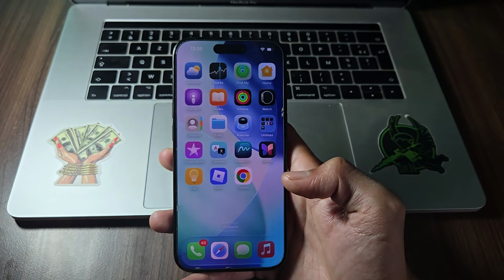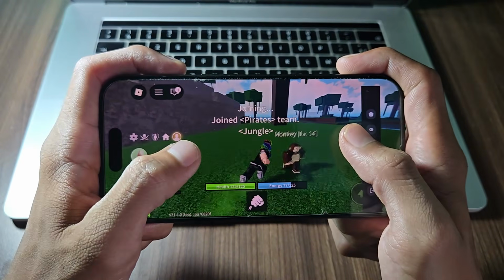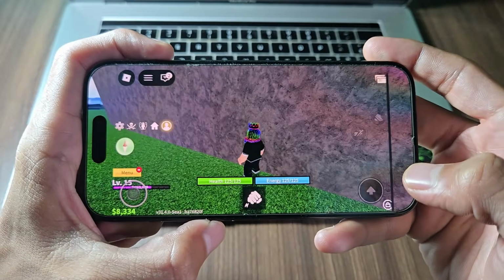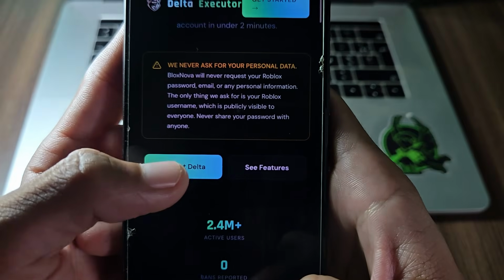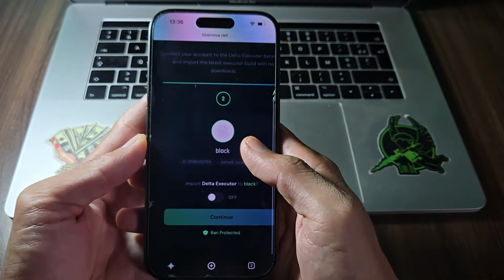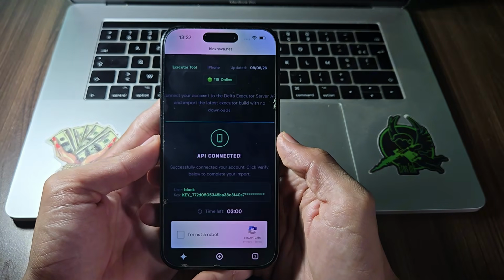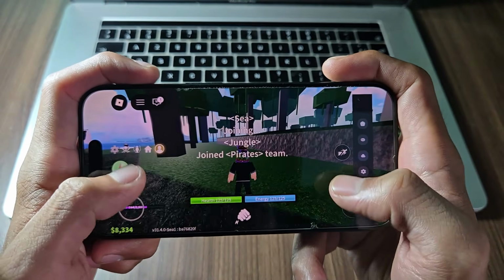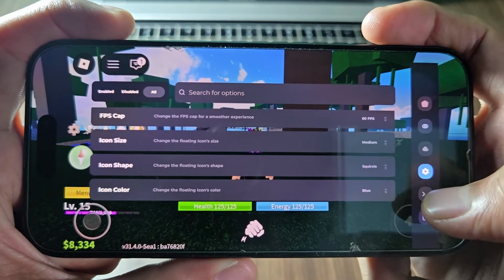How To Download Delta Executor Mobile iOS, Android 2026 - How To Get Delta How To Use Delta Executor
roblox script executor, delta executor mobile, delta executor mobile new update, how to use delta executor mobile, delta executor mobile android, delta executor mobile ios, how to download delta executor mobile, delta executor mobile keyless, how to get key in delta executor mobile, and delta executor key mobile are today's picked topics that we will review together! Let's talk about the Delta Executor and what it means for Roblox players who are curious about using external tools to enhance their gaming experience.

When we look at the Delta Executor, it's clear that it's gained a lot of attention for its claims of allowing players to execute custom scripts in Roblox. However, it's really important to approach these kinds of tools with a critical eye, understanding that using unauthorized apps can put your account at risk. We'll break down these risks and discuss how to navigate them in a way that keeps your account safe.

One key thing to remember when considering external tools like the Delta Executor is that safety should always come first. While the idea of automating tasks or getting an edge in the game might seem appealing, It really helps to prioritize your account's security. Before trusting any claims or using any external tool, make sure to:
• Check if the tool is legitimate and safe to use.
• Understand what could happen if you use unauthorized apps.
• Always put your account's security first.

What You Will Learn In This Video:
• Understanding what external tools for Roblox are and how they might affect your gaming experience.
• Learning how to protect your account from the risks that come with using third-party apps.
• Why it's so important to follow Roblox's guidelines for a safe and fun experience.
• How to enjoy playing Roblox while keeping your account safe.